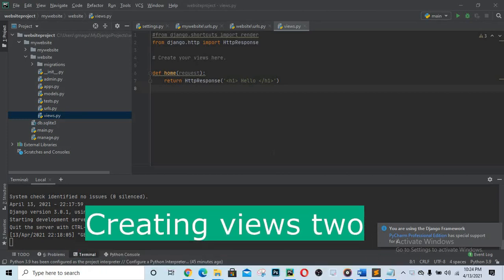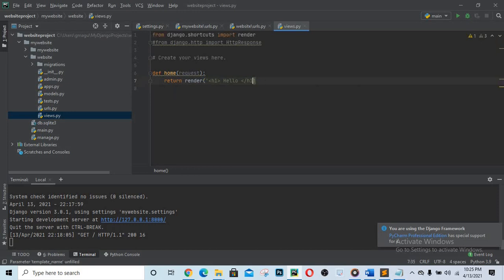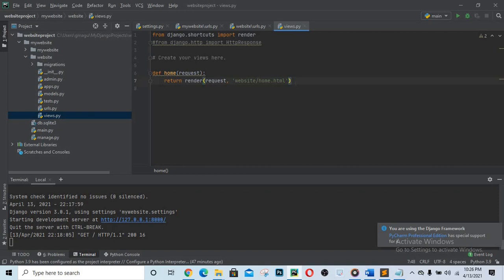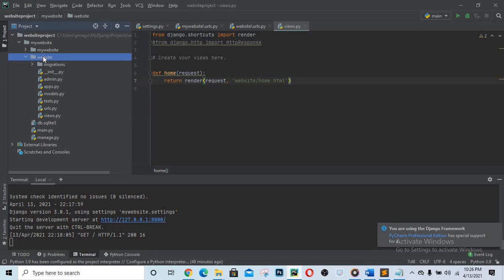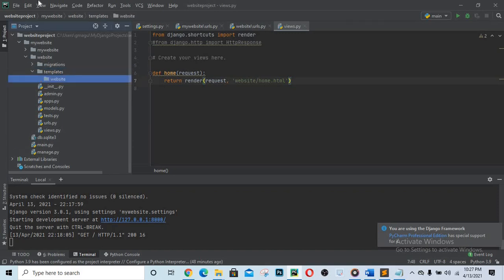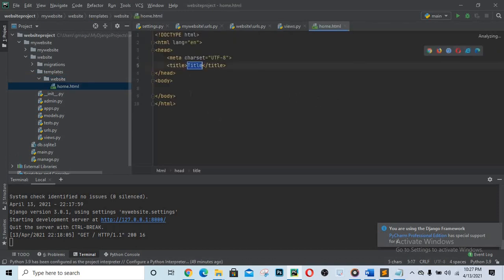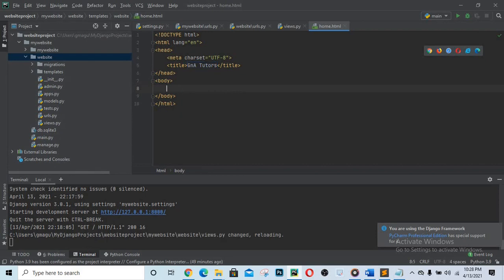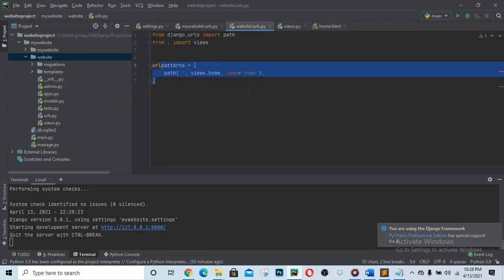Creating views & templates #6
In this tutorial, I am going to show you how to create views and templates in Django. I will be using Pycharm as my IDE.